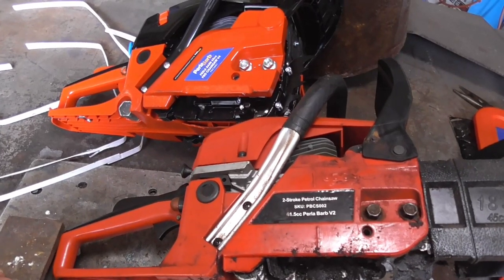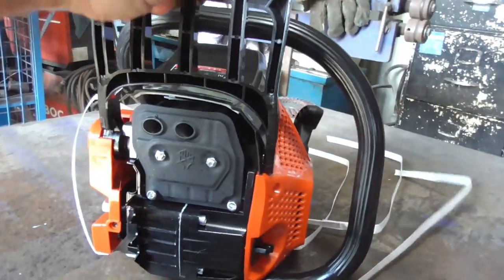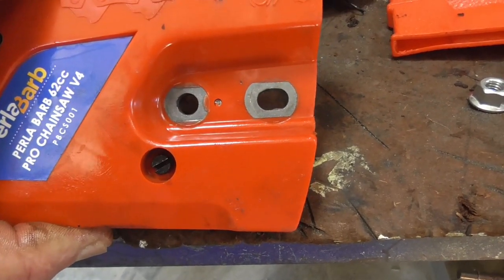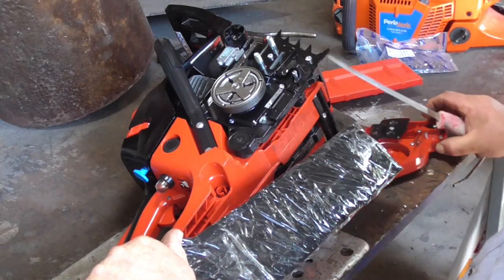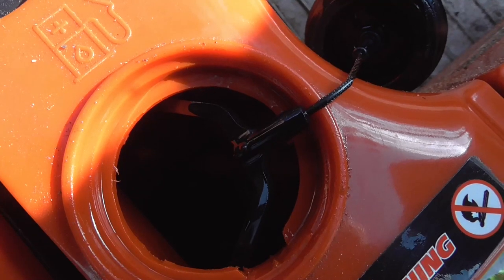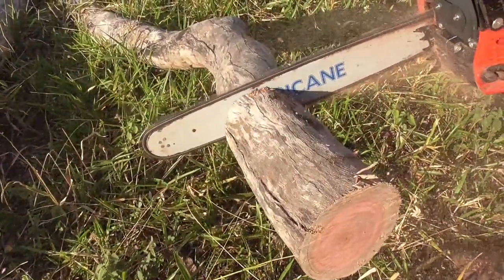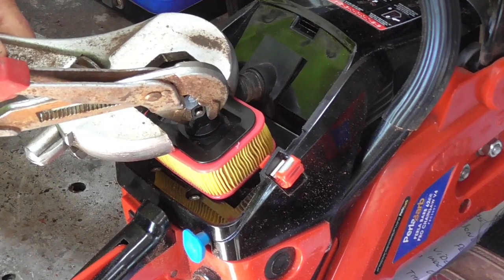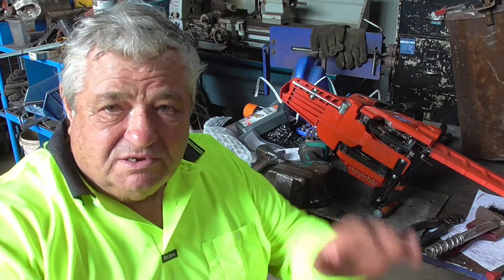PERLA BARB 62CC V4 PRO CHAINSAW IN DEPTH REVIEW from JONO & JOHNO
This video is an in depth look at the 62cc v4 Perla Barb chainsaw from jono and Johno.